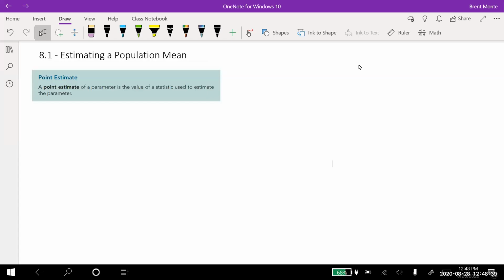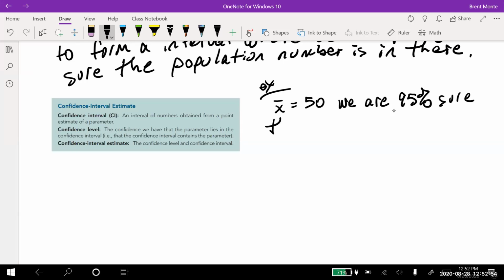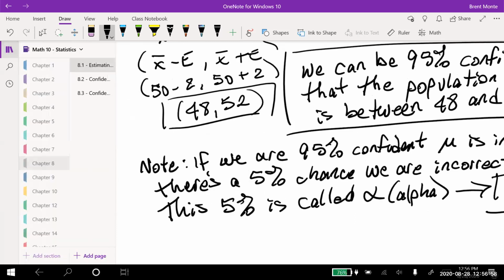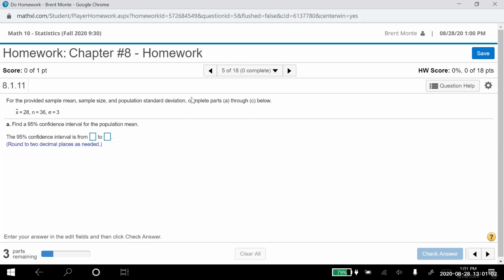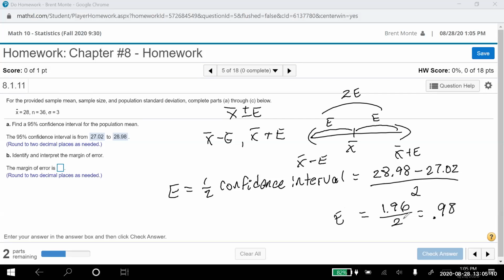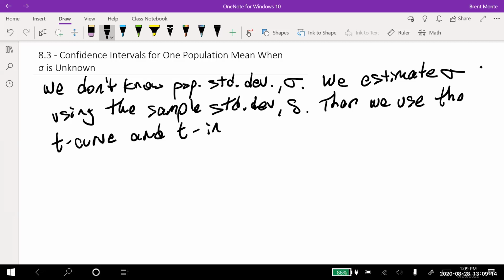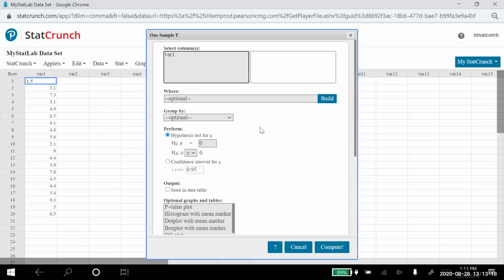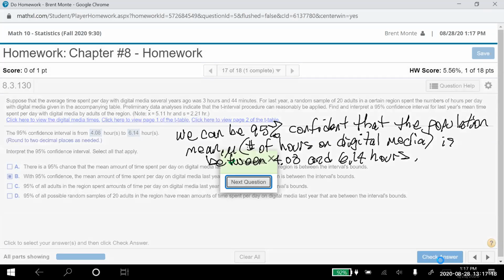Math 10 - Sections 8.1-8.3 Using StatCrunch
Section 8.1 - Estimating a Population Mean
Section 8.2 - Confidence Intervals for One Population Mean When σ is Known
Section 8.3 - Confidence Intervals for One Population Mean When σ is Unknown

Topics include:
8.1 - Point estimate, E = margin of error, α = alpha
8.2 - Assumptions, Z-Interval example using summary statistics and StatCrunch
8.3 - Assumptions, t-Interval example using data and StatCrunch